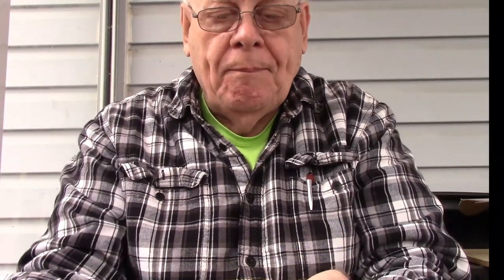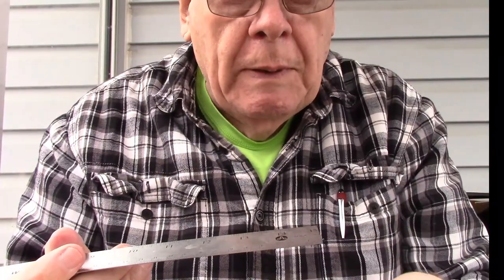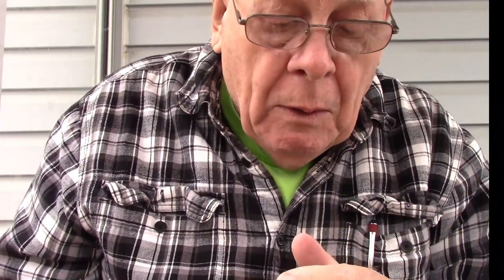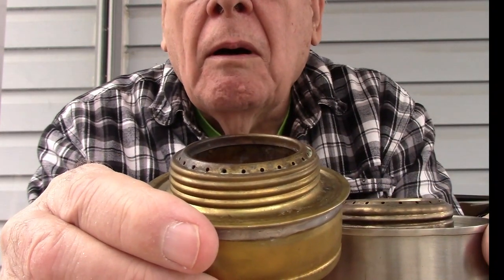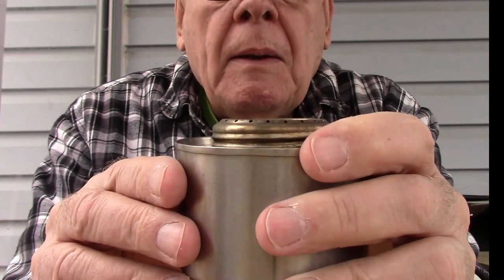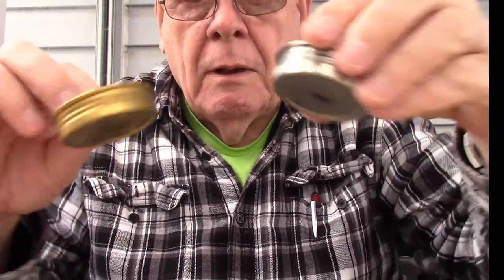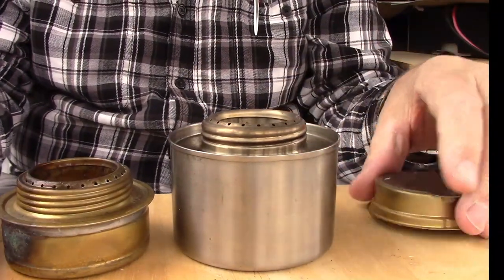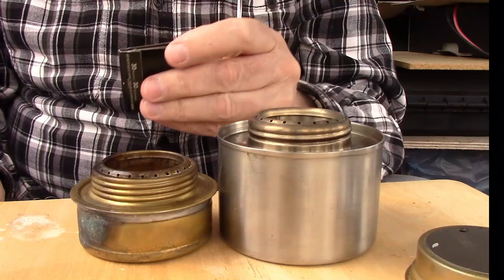Compare trangia vs Pathfinder Alcohol Burners.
As I mentioned in a previous video, the Pathfinder burner (stove) did not have the same flame nor temperature level as a Trangia stove. Today I show you why this is so, in my opinion.